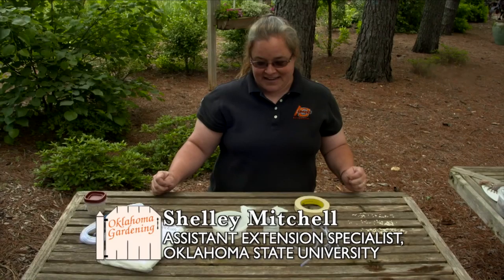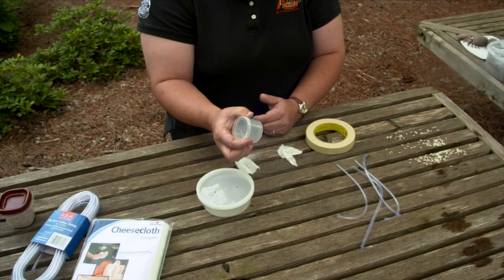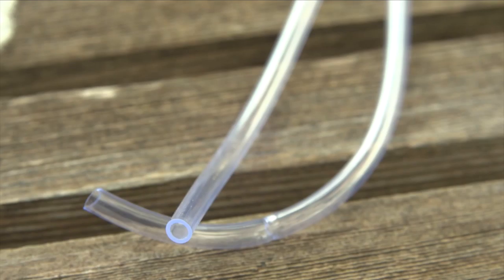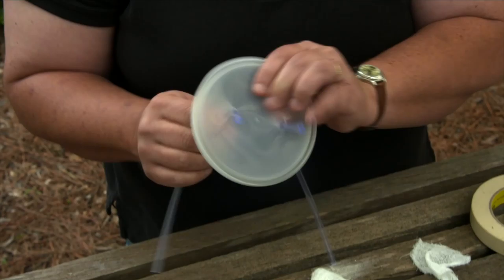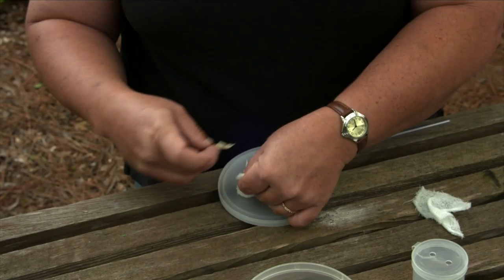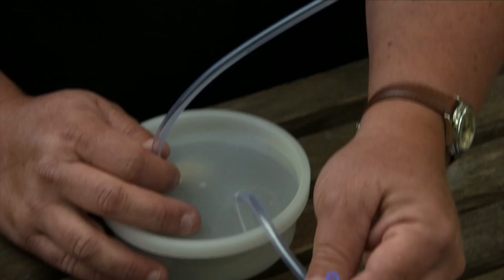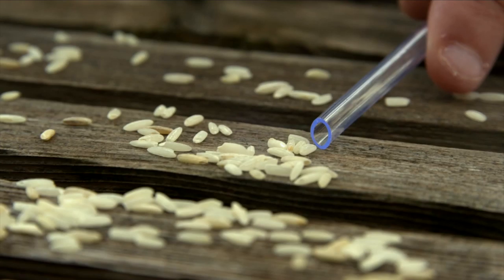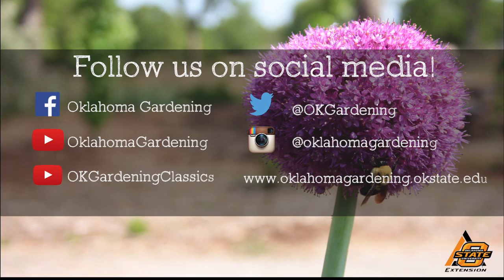Garden Activities for Kids: Bug Suckers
6/6/15-Assistant Extension Specialist Shelley Mitchell shows viewers how to make a "bug sucker."